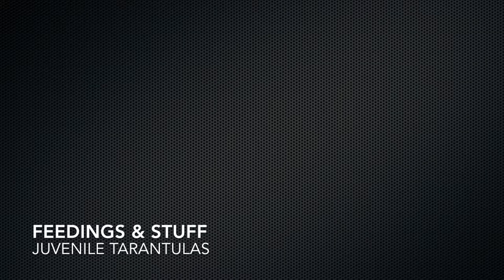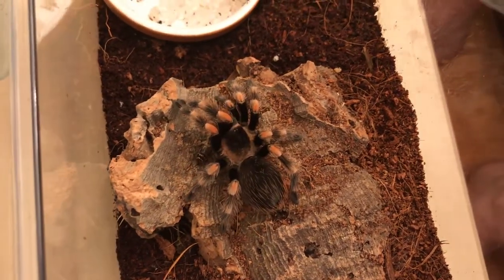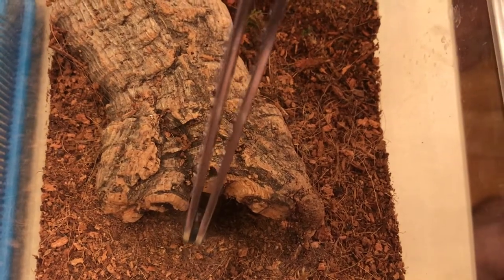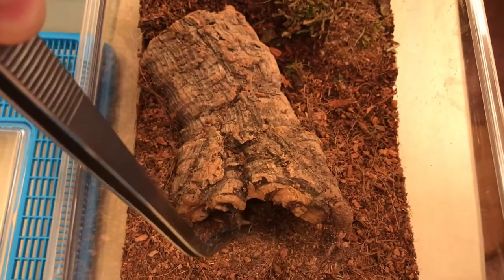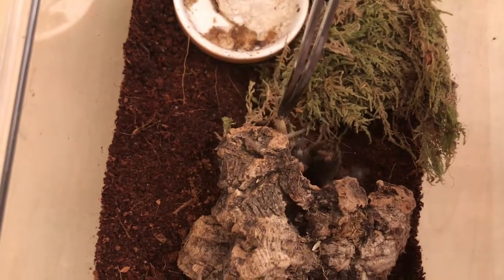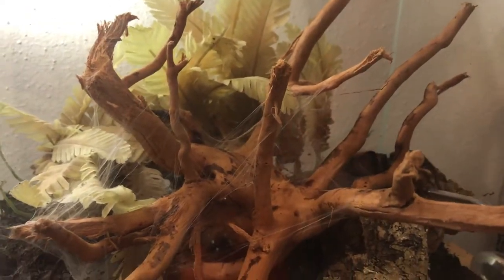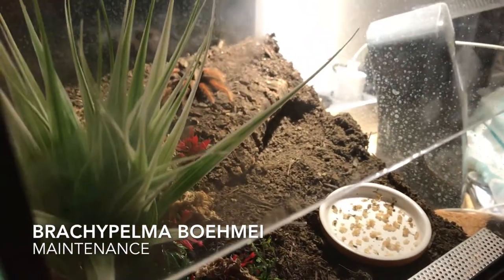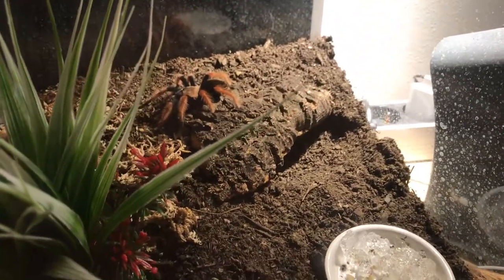Some random tarantula feedings with bad voice over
Brachypelma hamorii
Brachypelma vagans
Brachypelma auratum
Brachypelma boehmei
Chromatopelma cyaneopubescens